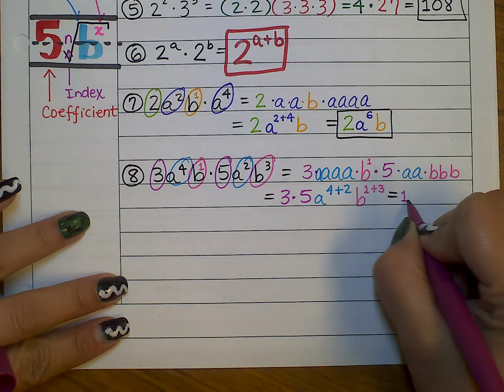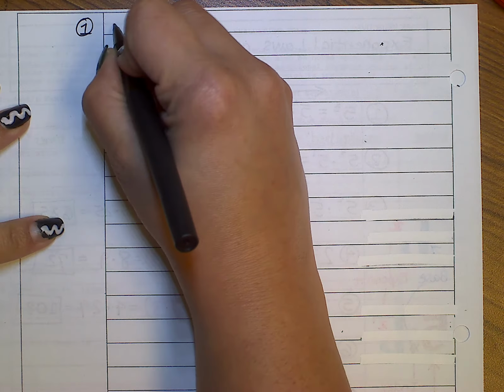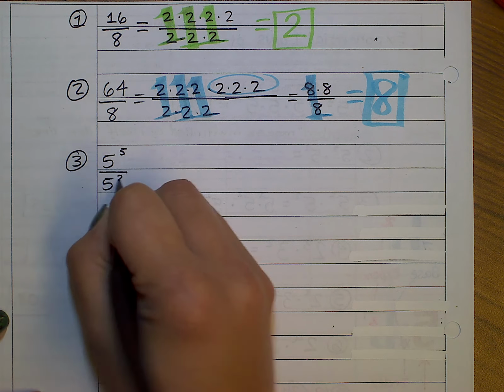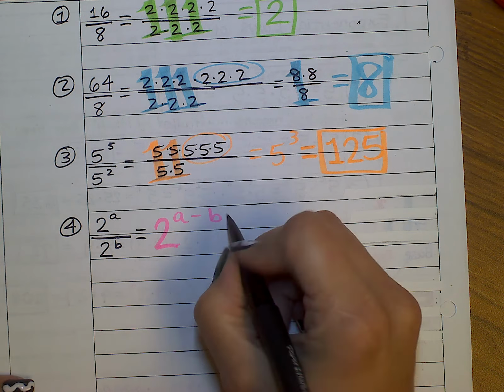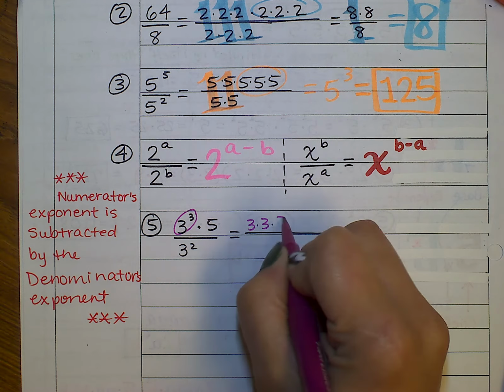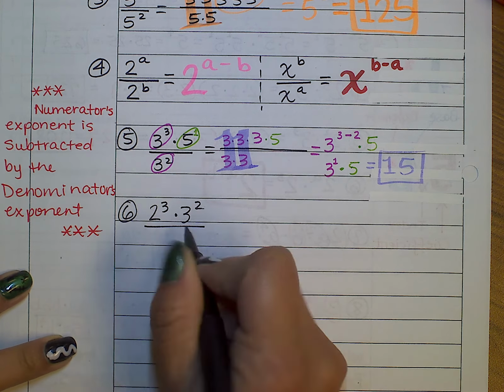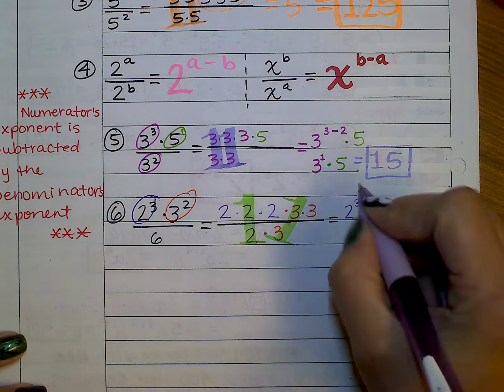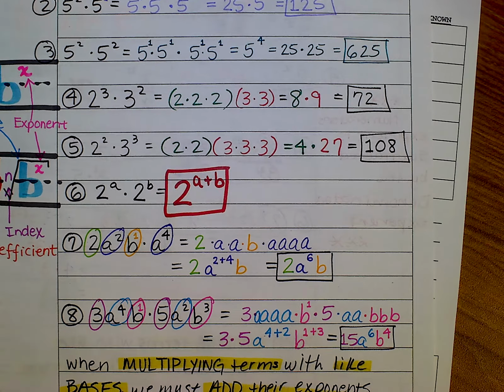CPM_Pg 14 - Exponential Laws Pt1_back